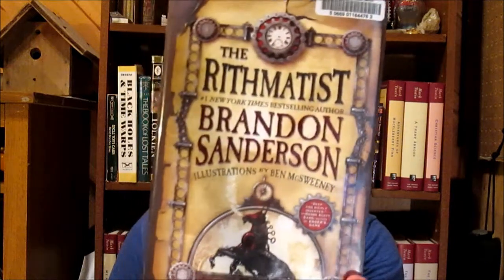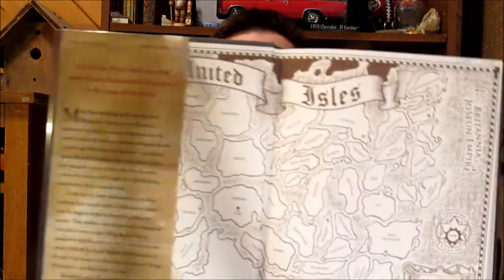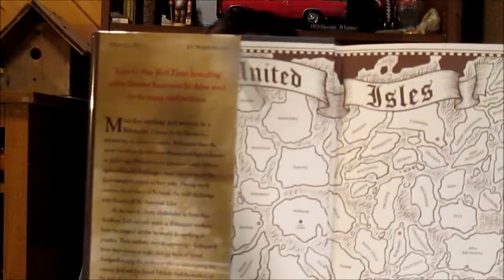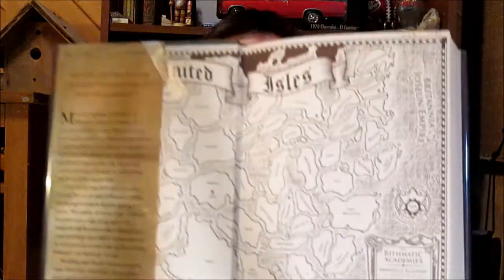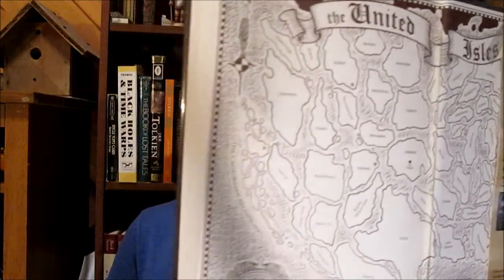Book Review: The Rithmatist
My review of The Rithmatist by Brandon Sanderson. Hope you guys like it!

My end quote "Reading is the special key to take you where you want to be" is from the Alice in Bibleland series.